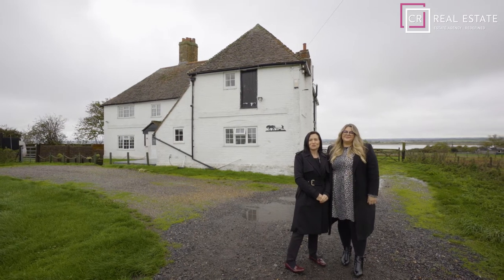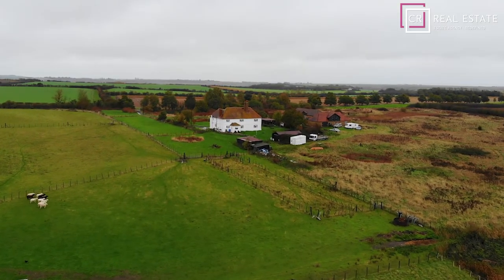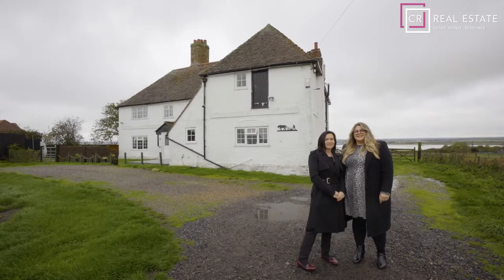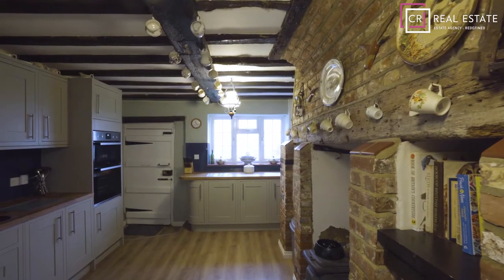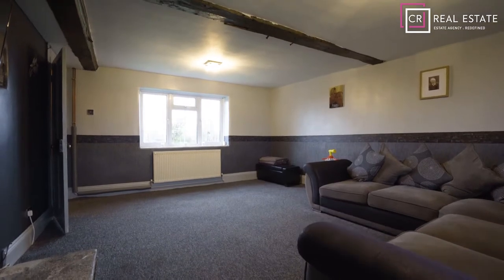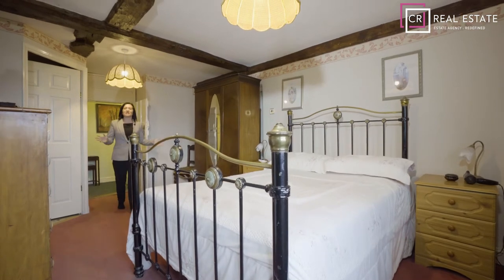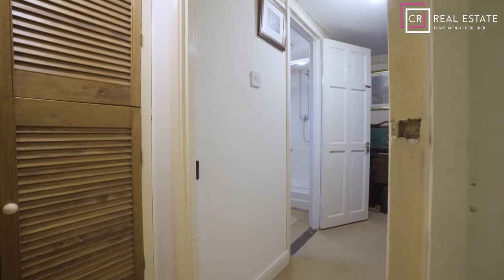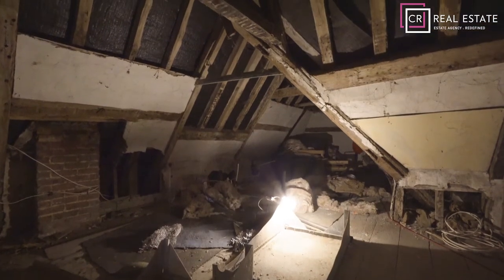Harty Ferry Road, Leysdown-On-Sea, Sheerness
If any house could write a book it would be this one! This beautiful 16th Century, Grade 2 Listed property is in the heart of Sheerness and is set in 2 and 1/4 acres of countryside.

You can only truly appreciate the size and the uniqueness of this house on your journey up the driveway. The main house is a symphony of character and period features from the Ship beams used in its main construction to the inglenook fireplaces and sword step in the main stairwell, this home oozes history, character and charm.

The home itself entered via an entrance porch leading to a central hallway with the first of the staircases being original, then you are into the spacious dining room with the first of two Inglenook fireplaces this home enjoys. Then it is into the delightful country kitchen with its wooden work-surfaces array of storage, Belfast sink, beamed ceilings and double aspect views, giving this room the real heart of the home feel. There is also a rather spacious Lounge to cosy up in at night.

Upstairs the bedrooms are equally as impressive as the downstairs with a further two bathrooms, the opportunity to add a third if desired and five bedrooms which all enjoy delightful views that you will certainly never tire of.
The loft in this property is the size of the whole upstairs again, which could be used to create further bedrooms with en-suites. The gardens are a real plus with breath taking views over the River Swale and with 2 and 1 /4 acres you are not overlooked. The land surrounding the house is perfect to use as horse paddocks or to keep other farm animals.

There are two out buildings that are currently being used as garages, with room for 2 cars in each. The property is located 3.5 miles from the main road and has the benefits of being in a small community.